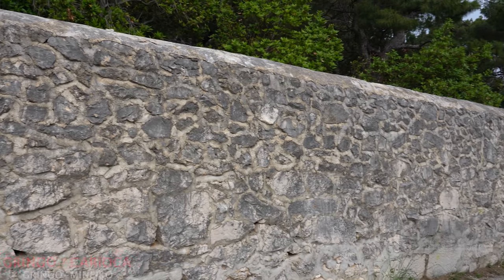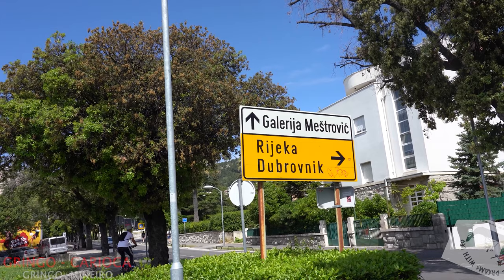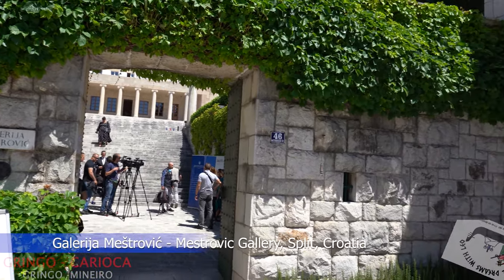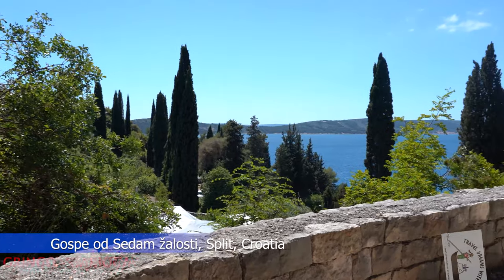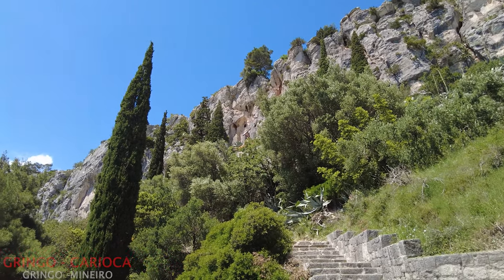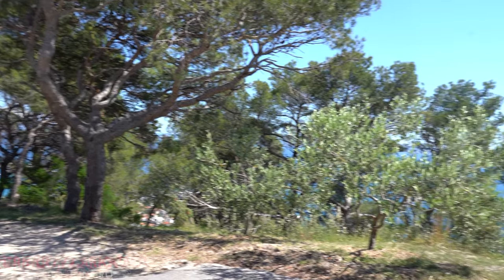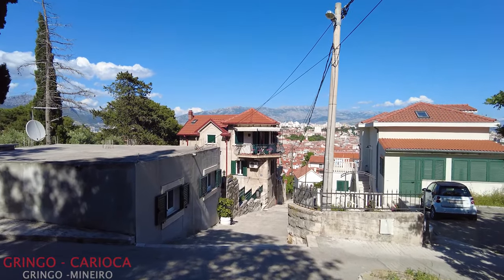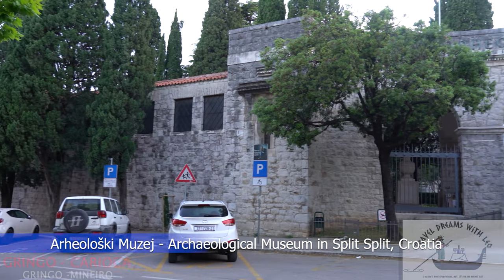SPLIT DAY 3/ CROATIA / WHAT YOU SHOULD NOT MISS IN SPLIT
Split Old Town is a historical and cultural center in Croatia and consequently a popular travel spot for visitors from all over the world. During a visit to this wonderful UNESCO World Heritage city, there are a lot of exciting and beautiful things you can do: explore the many magnificent buildings of the Diocletian’s Palace, shop at local markets, enjoy nature in the Marjan Forest Park and stroll along the picturesque promenade at the harbor. The attractions of Split’s old town are almost innumerable and a real highlight of every stroll through the city. But what are the best things to do in Split and which places you shouldn’t miss on any visit?
Split in Croatia has around 210,000 inhabitants and is, after the capital city of Zagreb, the second largest city in the country. The history of the old town of Split is about 1,700 years old, and its main attraction is the Diocletian’s Palace, which was declared a UNESCO World Heritage Site in 1979. On top of that, many cultural events and festivals take place here, and numerous museums and exhibitions delight locals as well as travelers. In the city center, especially on the many squares, you can enjoy local delicacies in the many good restaurants. In addition, cafes, bars and cool clubs ensure a lively nightlife and the great beaches in Split are real meeting places of the city! If you love shopping, you will definitely find something nice in the numerous shops and markets. The Marjan Forest Park, a beautiful nature reserve for hiking, walking and swimming, provides relaxation in the midst of a breathtaking landscape.
The most famous attraction and a UNESCO World Heritage Site is the Diocletian’s Palace. The fortress-like complex is located in the old town of Split and was built in the 4th century by the Roman emperor Diocletian. The remains of more than 200 buildings are still preserved today. The palace area contains many highlights and some of the best sights in the city, such as the Cathedral of St. Domnius, the Peristyle and the basement of the palace. The Peristyle is the central square of the Diocletian’s Palace and at the same time the most beautiful place in the old town of Split. Formerly it was a reception room for imperial visits and thanks to its magnificent facades and original Roman columns and arches, it is one of the most important attractions of the city. On the steps of the Peristyle you can enjoy the hustle and bustle of the city in a fantastic setting with a good coffee.
The impressive Sveti Duje cathedral in the old town is impressive and can be already seen from afar. It is one of the most important places to see in Split and a visit is almost a must on every old town tour. This church originally served as the resting place of the Roman emperor Diocletian and his wife Prisca. Later, however, the mausoleum became a church and is now considered the oldest Catholic cathedral in the world. The highlight is the brilliant view of Split from the striking bell tower. Brave ones climb 200 steps and will then be rewarded with a spectacular view of the city. Another interesting sight in the Old Town of Split is the Vestibule in the Diocletian’s Palace, the anteroom to the imperial apartments. This passage leads to the Peristyle square, but unfortunately the imperial bedrooms are no longer preserved. Just around the corner is the Ethnographic Museum, another interesting attraction in the old town. The basement (Podrumi) of Diocletian’s Palace is the most important part of the palace complex. Nowadays, you can find a museum, art exhibitions, concerts and theater performances there. The central basement connects the harbor promenade with the Peristyl square and can be accessed free of charge. Beautiful souvenirs, some of them handmade, are offered for sale at the stalls. Another very interesting sight in the old town is the Jupiter Temple. Once it was used to worship the Roman god Jupiter, later in the 12th century it was converted into a baptistery. Inside this chapel is a statue of St. John the Baptist, which can be admired for a small fee. In front of the temple is a sphinx that Emperor Diocletian once brought from Egypt.